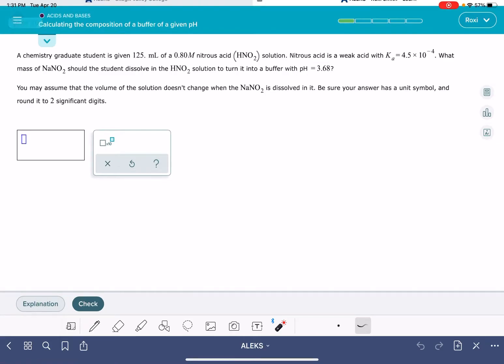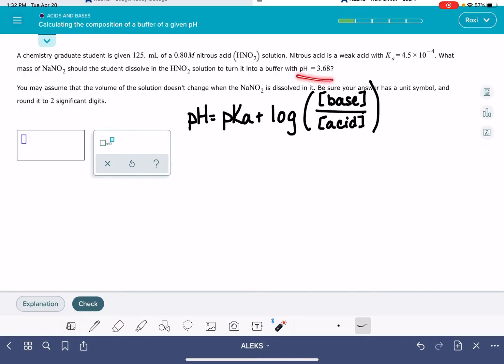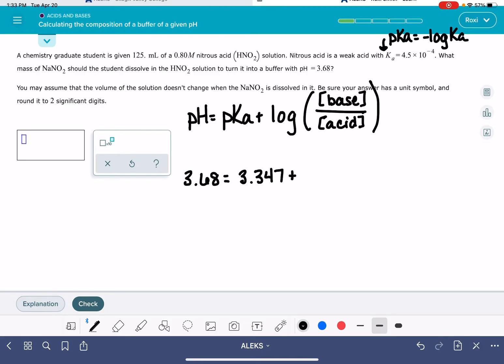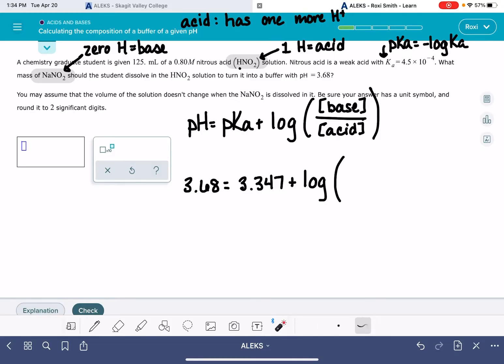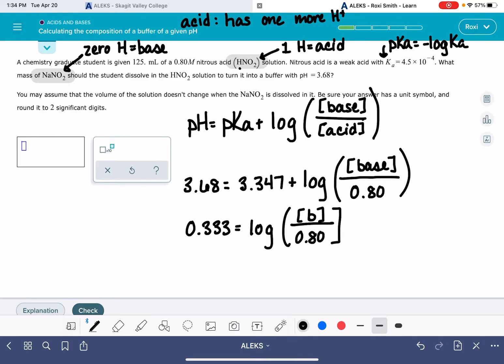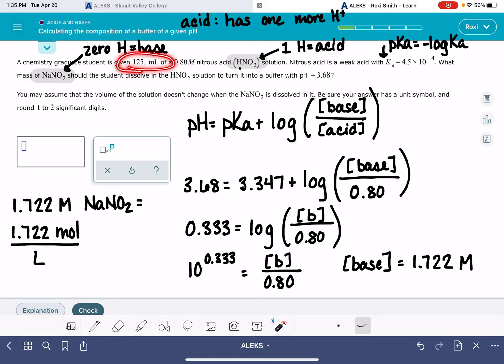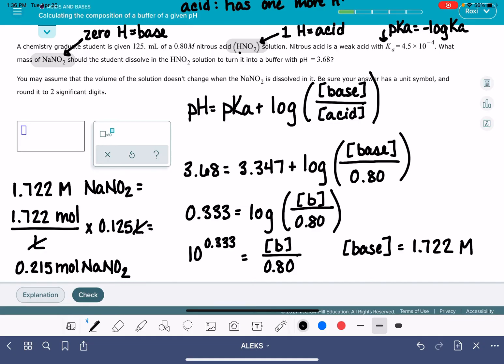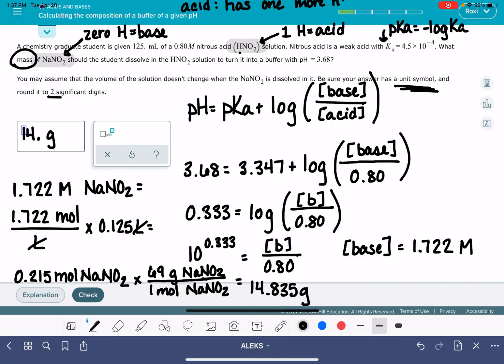ALEKS: Calculating the composition of a buffer of a given pH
Calculating the mass of an ionic compound necessary to make a buffer with a specific pH.